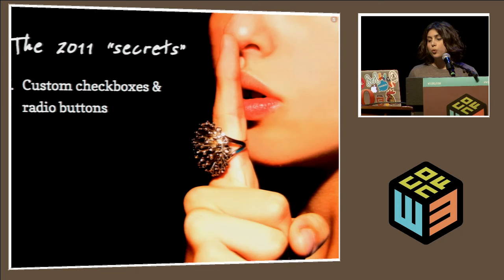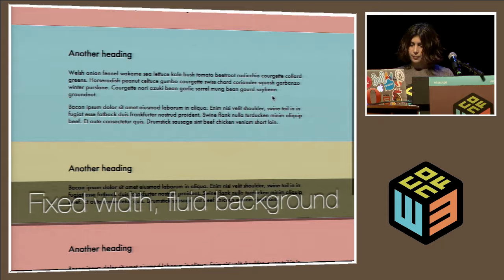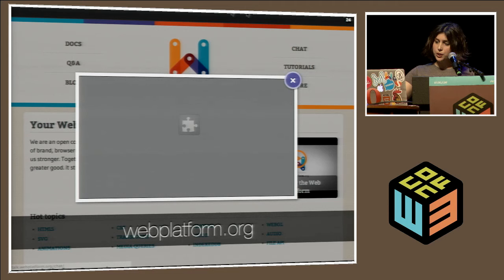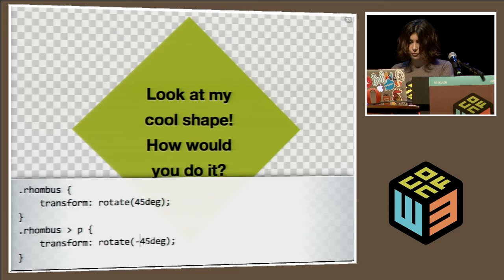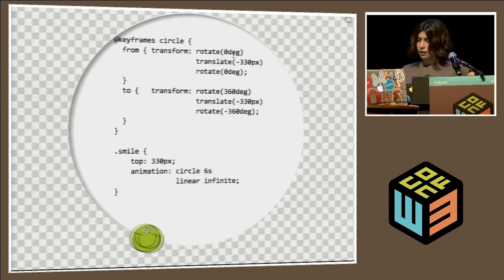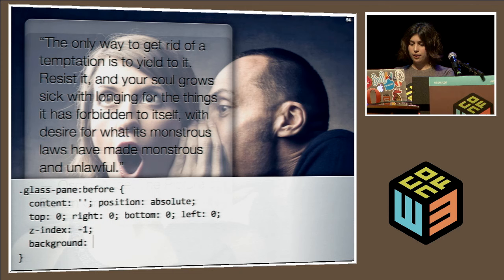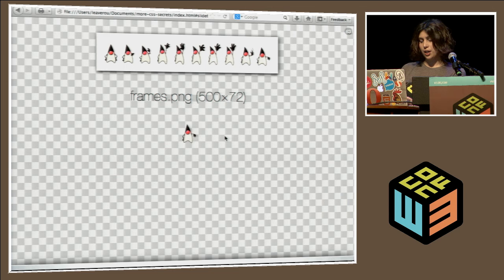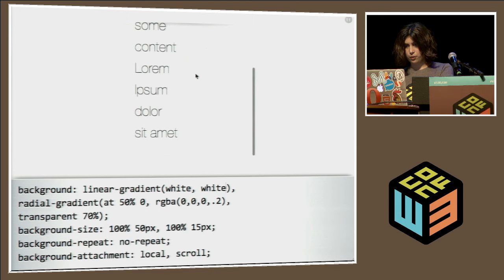Lea Verou, "More CSS Secrets: Another 10 things you may not know about CSS" at W3Conf 2013